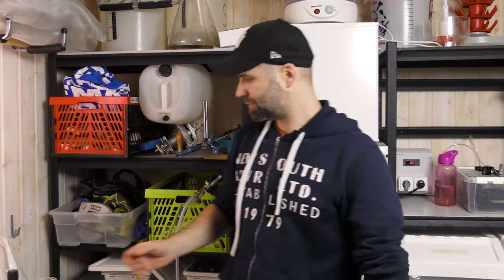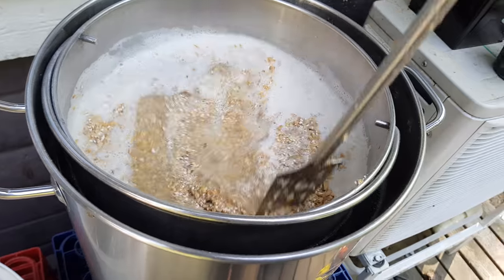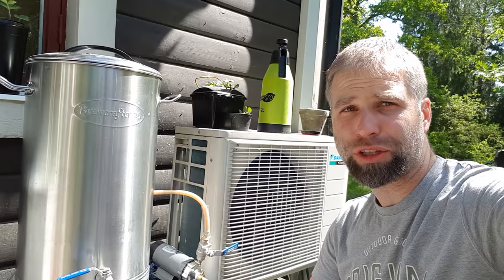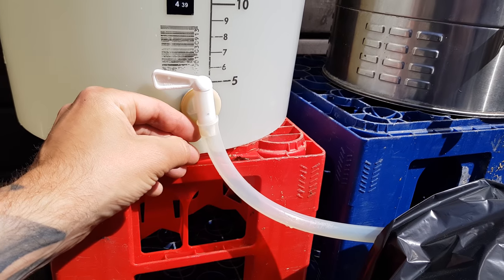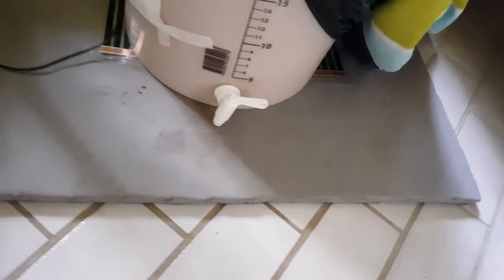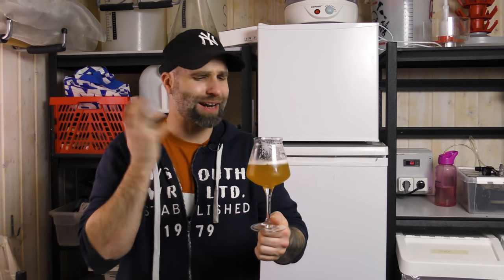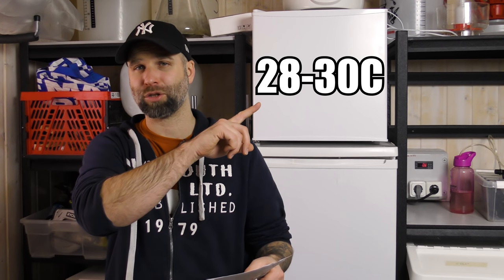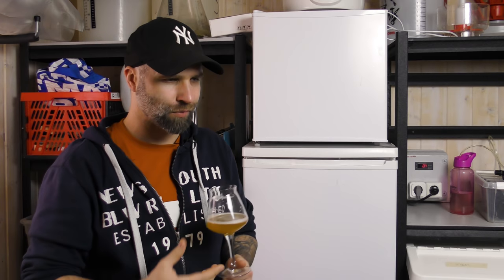Raw Ale, No Boil Beer with Kveik Yeast - Grain to Glass Video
Made a Raw Ale with Kveik yeast. No boil Beer and no hops until dry hopping. The beer was dry hopped with Mosaic hops and fermented with Kveik yeast. So here's the Grain to glass video. Youll see the brewday and the tasting. I also go through the all grain beer recipe.

Things I use for Beer and Brewing*

Butterfly knife style bottle opener
Teku glass
Fermentasaurus Pressure Kit
Spundit & fermonitor
Spunding valve
Tilt hydrometer
Stir plate
Stir bar
E-meyer flask
Carbonation cap
Mini Keg small
Mini keg big
Mini Keg tap
Bulldog malt mill
Corona mill
Oxygen kit
Temp controller stc-1000
Spiegelaue IPA Glass
Spiegelaue Stout Glass
Spiegelaue American Wheat Glass
Hop spider
Ryobi battery power drill
Brewing pump
Heating pad with US/UK/EU plug
Digital scale (up to 10Kilo/22lbs)
Tap faucets Perlick 650SS
Beer tower with Perlick taps
Drip tray
Universal thermostat ut-300
Another plug and play simple heat and cold controller:

For filming I use:
Panasonic camcorder
Rode smartlav+
Rode stereo video mic pro
Photo studio soft box kit
Led photo light kit
Gimbal DJI Osmo mobile 2
Samsung S8+
Elgato green screen
Rode RodeLink FM Wireless Filmmaker System

Scandinavian links
Inlägget innehåller reklam genom annonslänkar för Kjell & Company

DrHans Brewery Spreadshirt Scandinavian Store*
DrHans Brewery Spreadshirt International Store*

That means that if you click on one of the product links, I’ll receive a small commission if you decide to buy anything (to no extra cost to you of course). This help supports the channel and allows me to continue to make videos. Thank you for your support!

Homebrew Wednesday
Grain to glass video
All grain recipe
Brewing with Kveik yeast
Norwegian farmhouse ale
No boil no chill
Raw ale
How to brew a raw ale
What is a raw ale